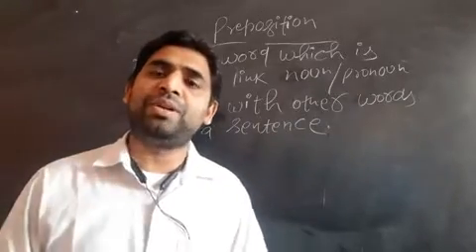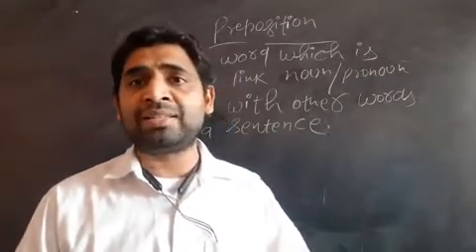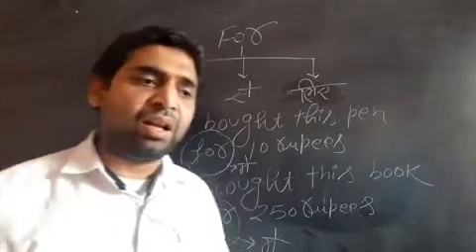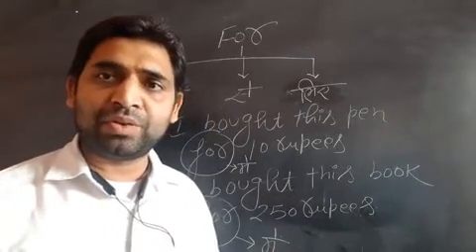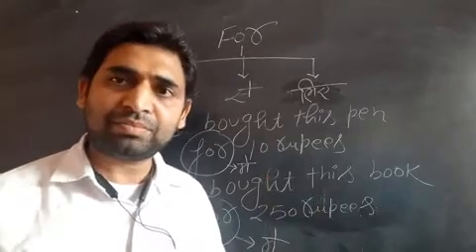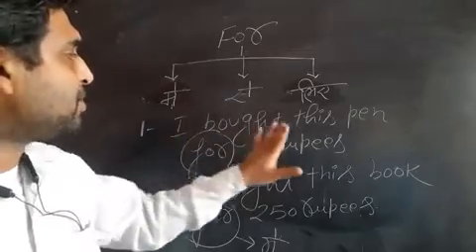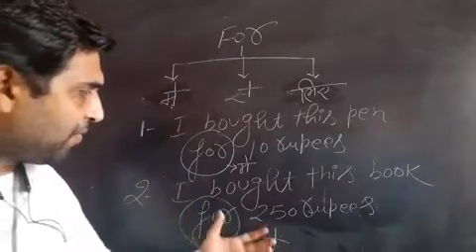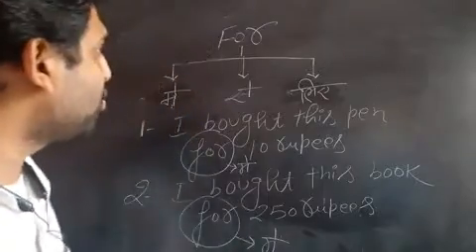2 June 21 for classes 8 , 9 ,10 English topic preposition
preposition